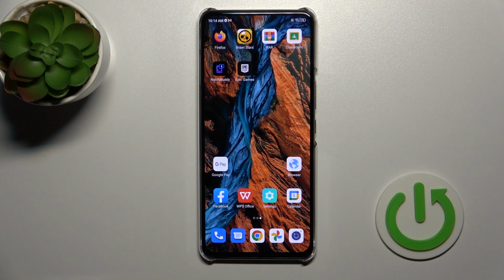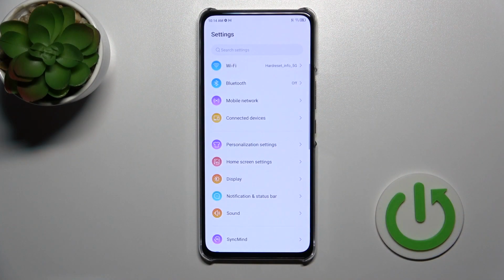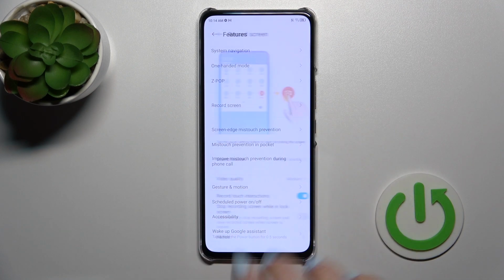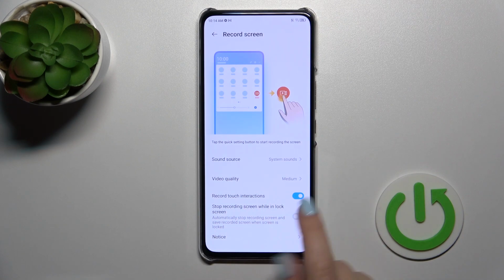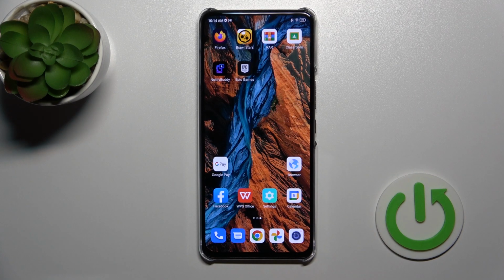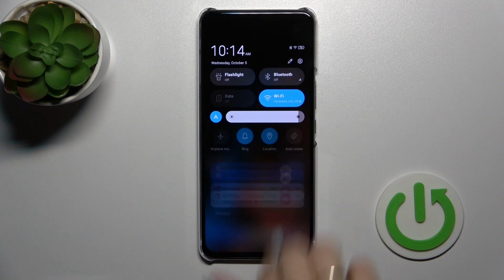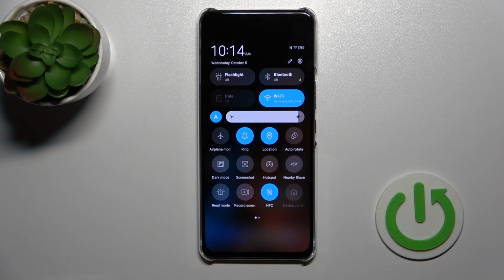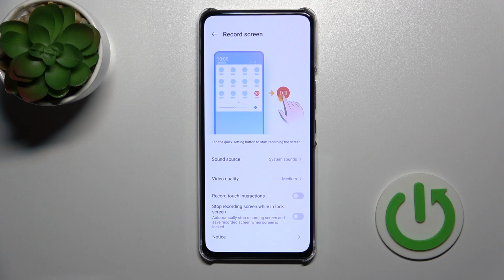How to Manage Touches in Screen Recorder in ZTE Axon 30 - Screen Recorder Settings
Find out more info about ZTE Axon 30:
Let's watch this tutorial if you want to know how to manage touches in the screen recorder on ZTE Axon 30. We will show you how to open screen recorder settings, then how to record touch interactions. This is very useful if you want to create a tutorial. If you want to know more about ZTE Axon 30, visit our YouTube channel.

How to manage touches in screen recorder in ZTE Axon 30? How to set up screen recorder in ZTE Axon 30? How to show touches in screen recorder in ZTE Axon 30?